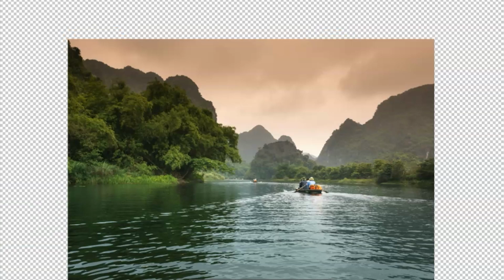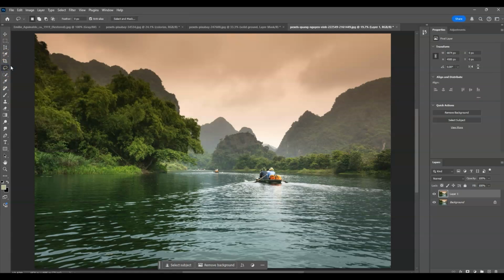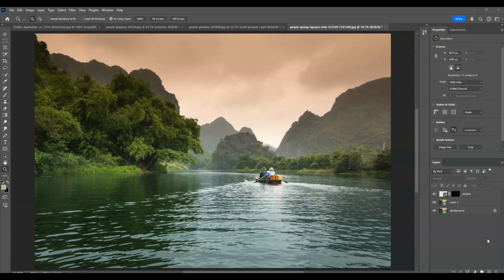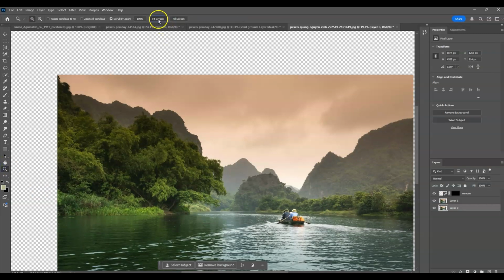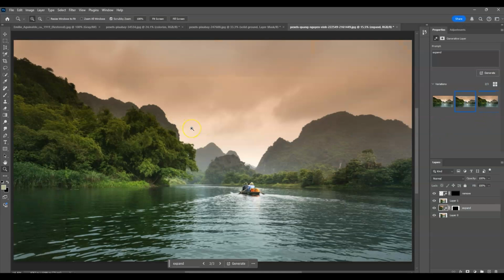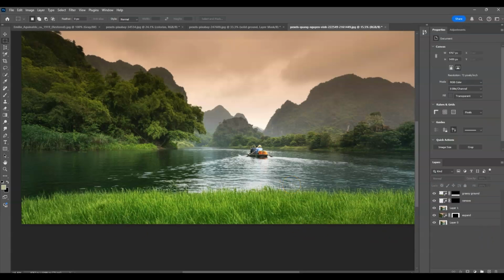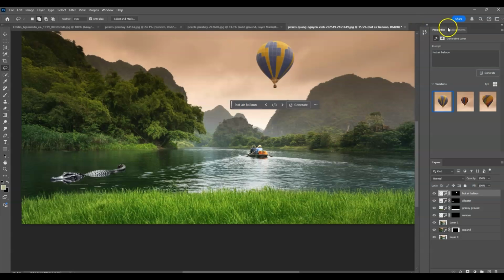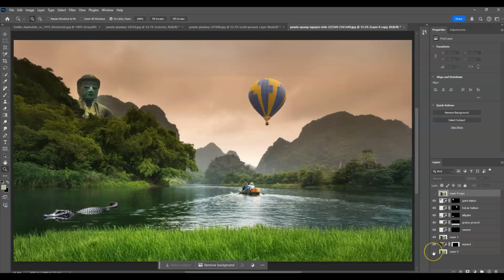How to Transform and Reimagine Photos with Generative Fill AI in Photoshop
Unlock the full potential of Photoshop's Generative Fill feature to transform and reimagine your photos like never before! In this tutorial, learn how to use AI-powered tools to modify, enhance, or completely change elements in your images effortlessly. Perfect for creating unique, eye-catching designs or storytelling through visuals.